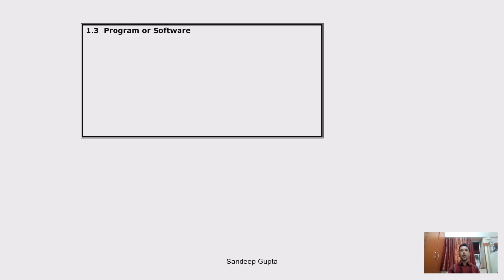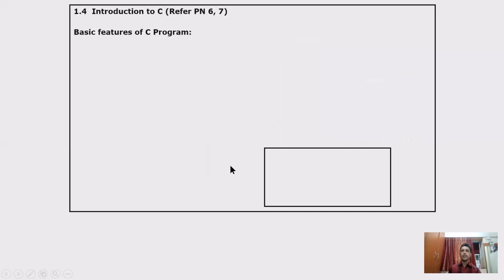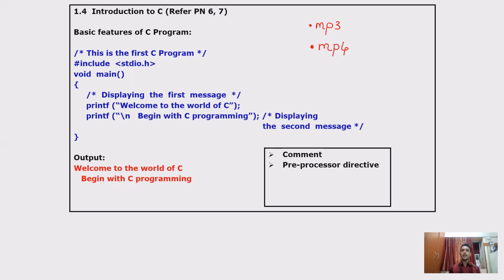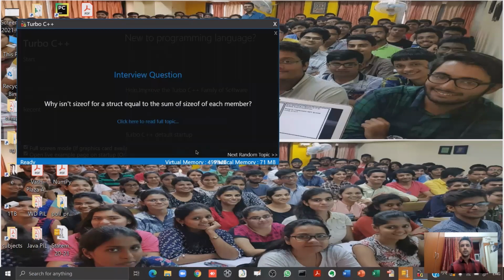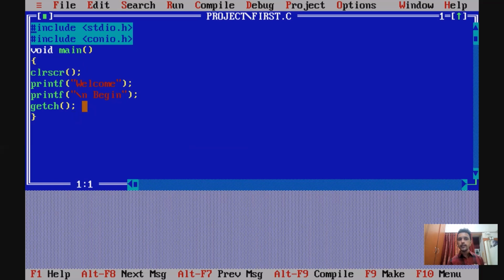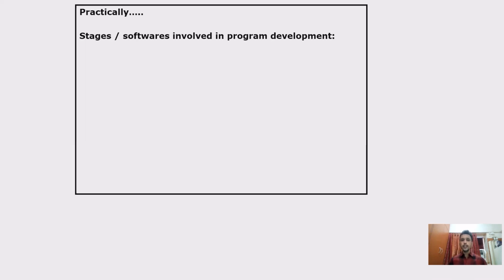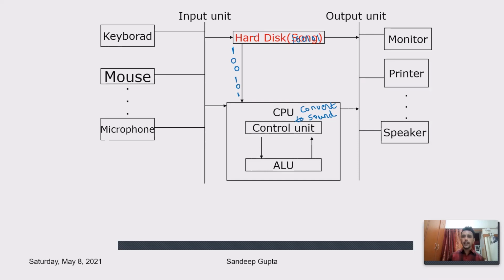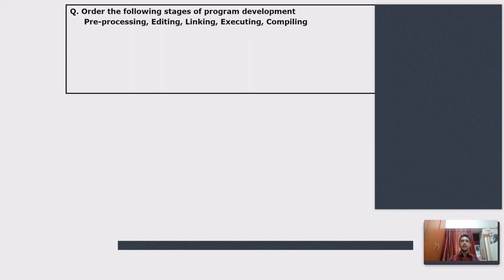C Programming Lecture 2 - Part 1